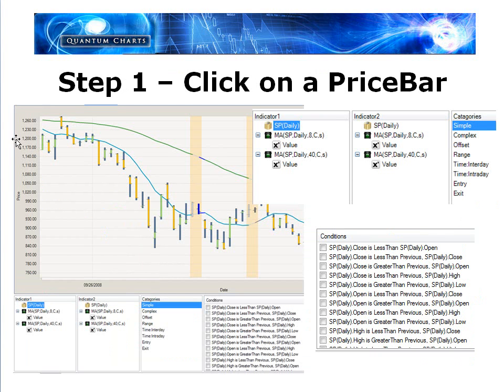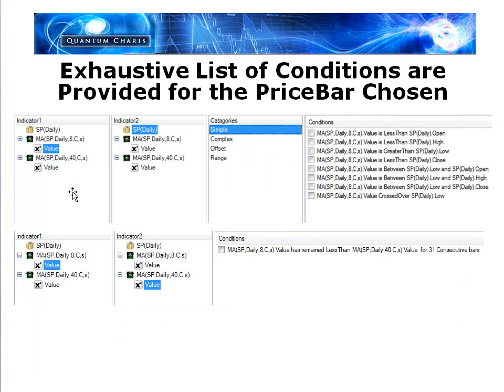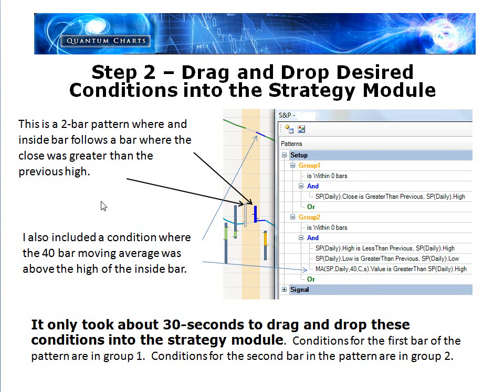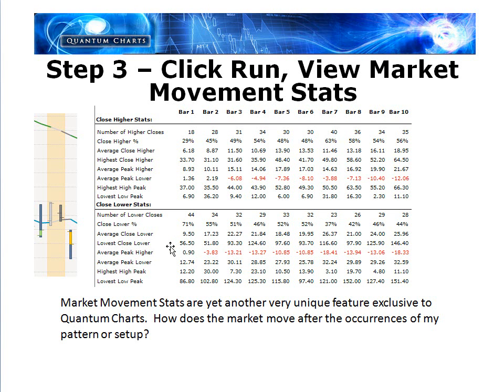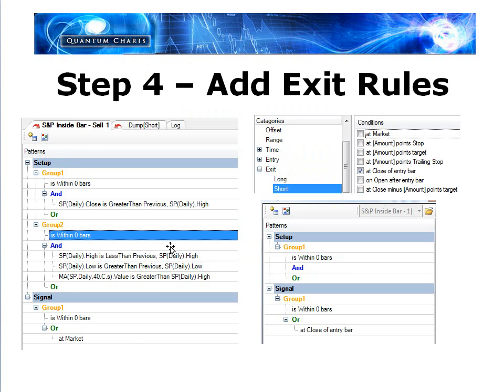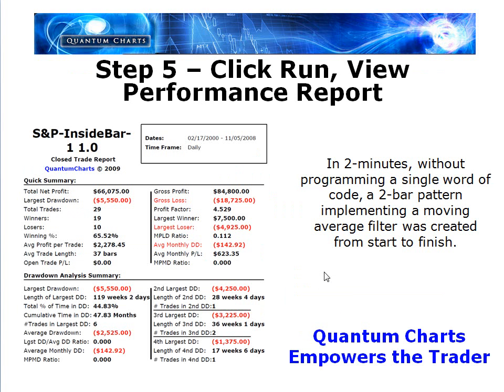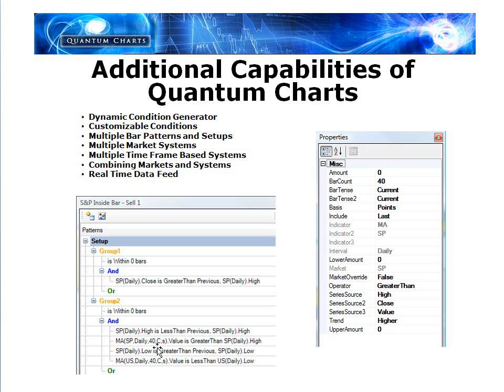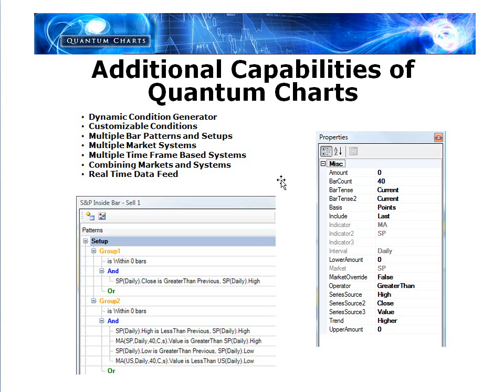Quick Overview of Quantum Charts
This video offers a brief introduction to the Quantum Charts stock backtesting software.  Use Quantum Charts to conduct forex backtesting, backtest stocks and futures, for comprehensive stock market technical analysis.  Enter the results in your trading system of choice and see the stock trading strategies come to life.